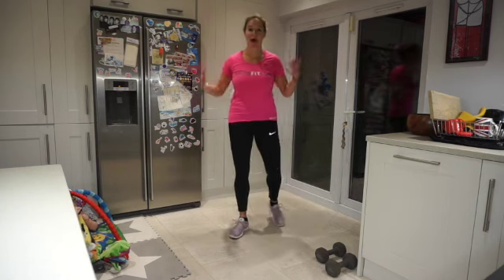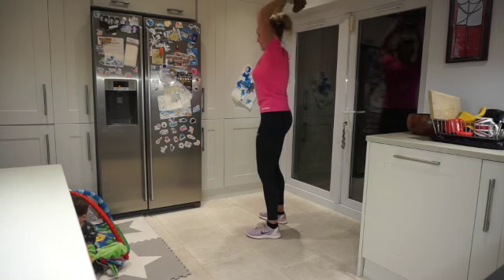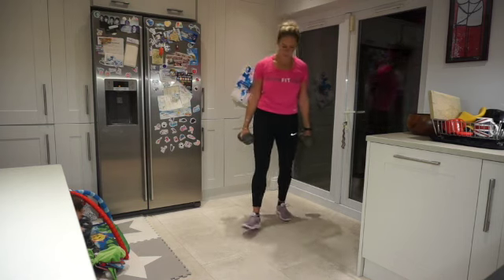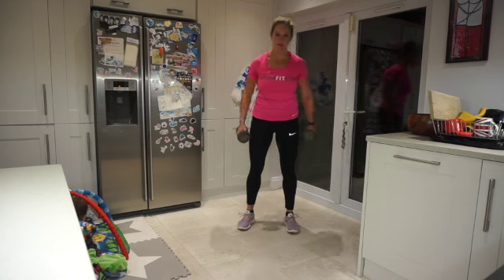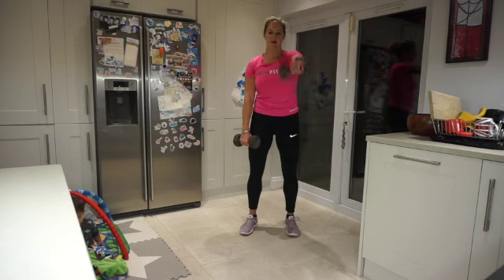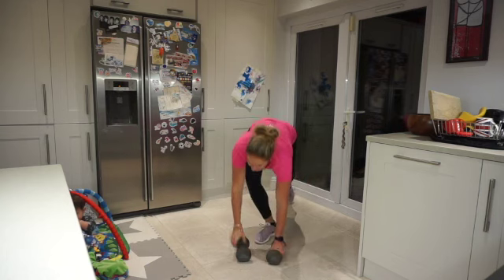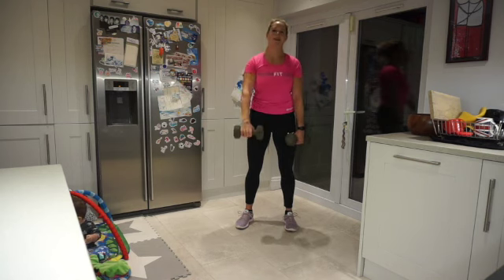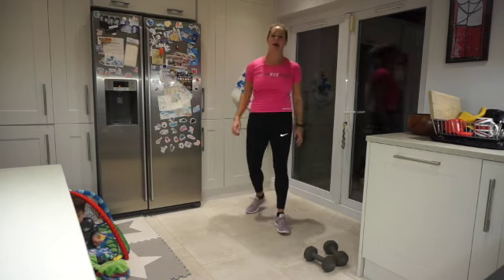15 Minute Upper Body Workout - Day 9 MFL28DAYCHALLENGE | MUM FIT LDN TV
This is Day 9 of the MFL28DAYCHALLENGE. This 15 minute upper body workout and a set of dumbbells/tins/bottles is required. This is a great one to do at home, the gym or even in the park. I have completed it in my kitchen!

x